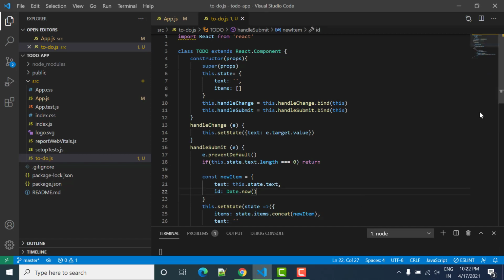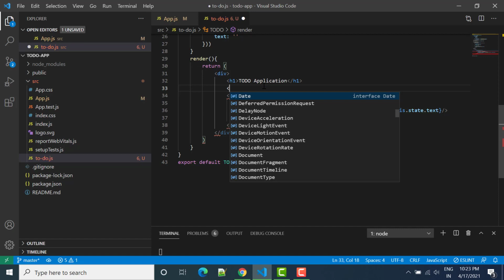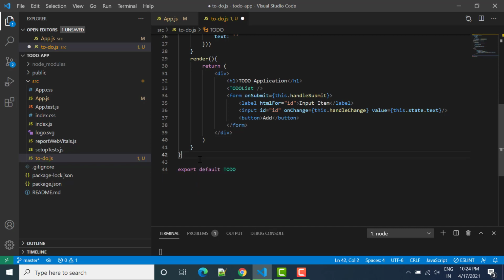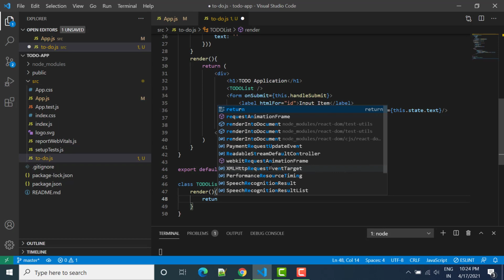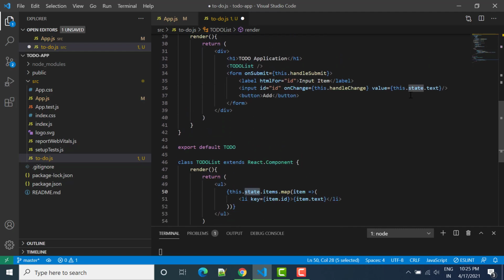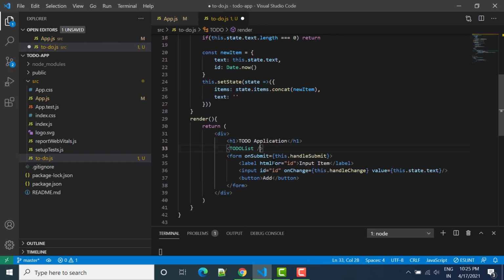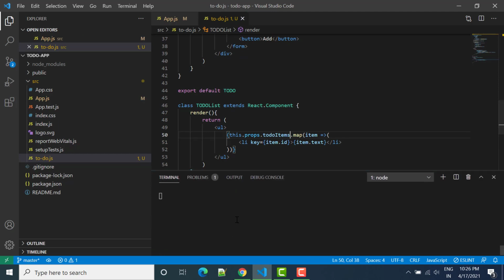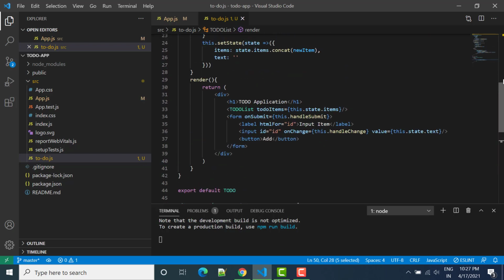What is Props? How to handle Props in React?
My Gadgets:
Laptop Hi, in this video, we have discussed how to handle props in react js.